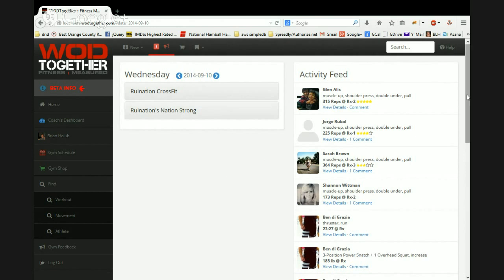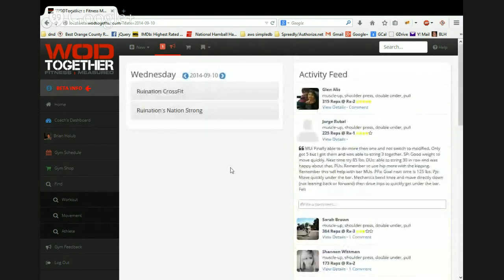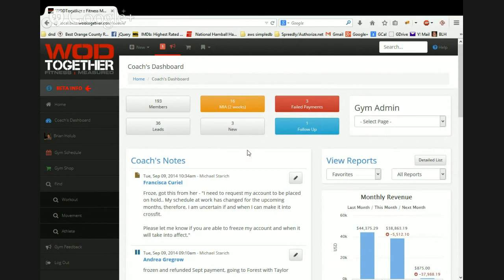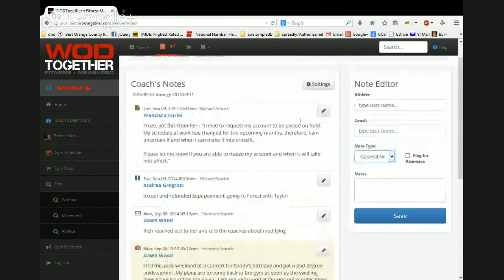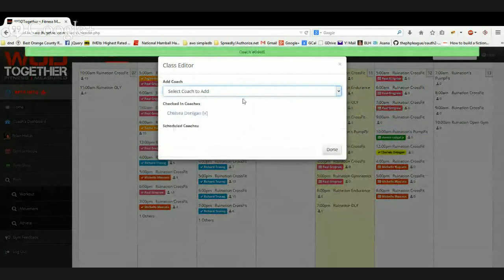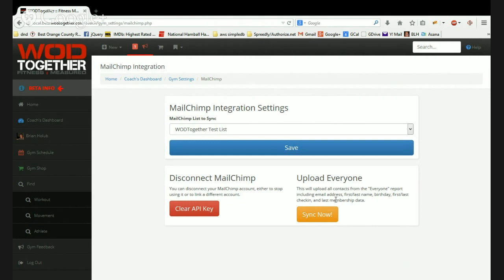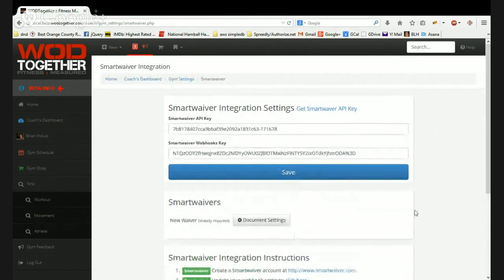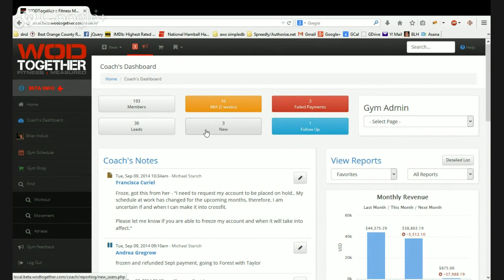2.0 Beta Intro and Discussion